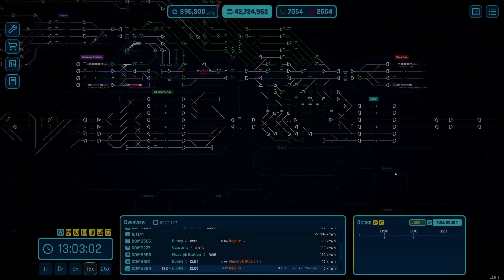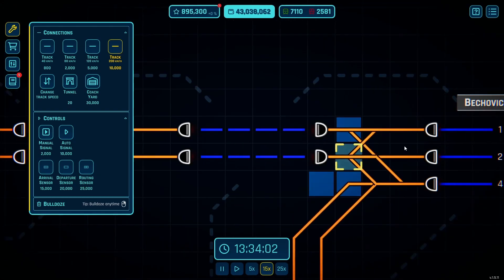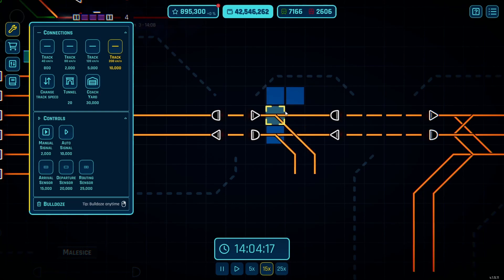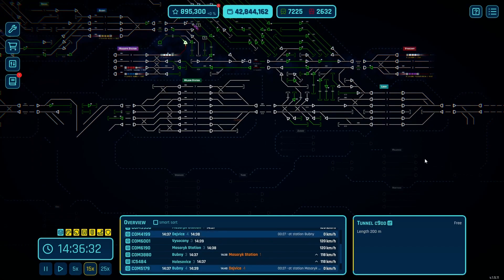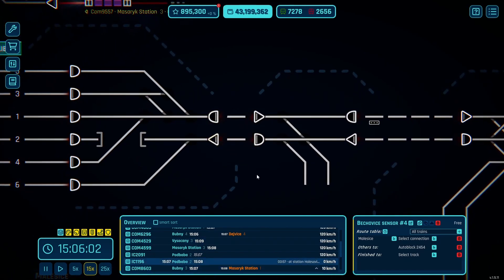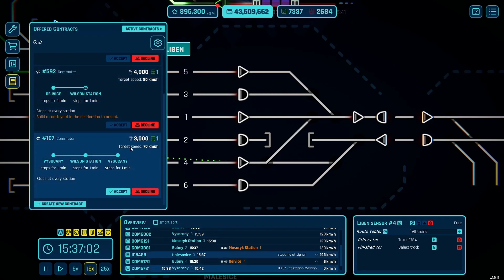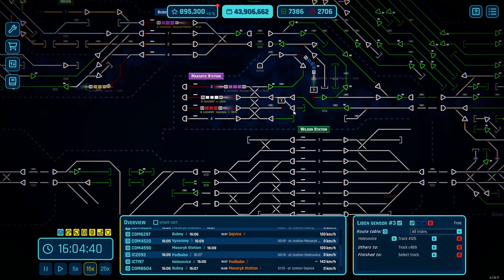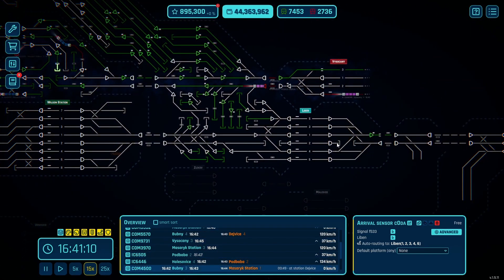Finalising The Expansion! | Rail Route #17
In today's video we continue our series on Rail Route, a train dispatcher simulator.
In this episode we continue the expansion and finish it off (for this new section). With this all being completed we will begin, once again, looking at contracts through these stations next episode!